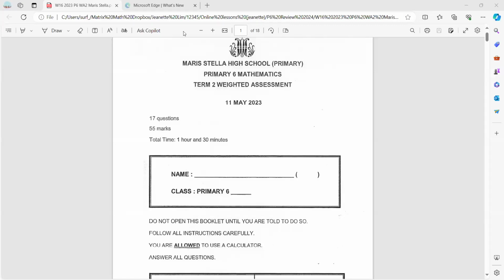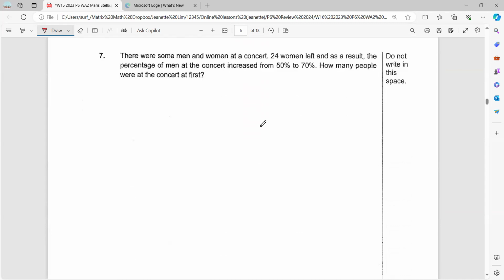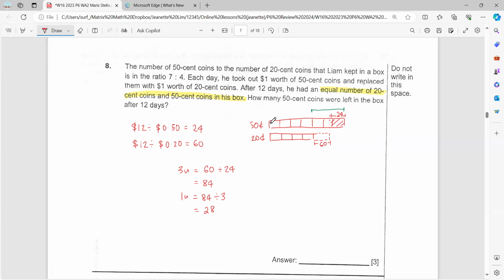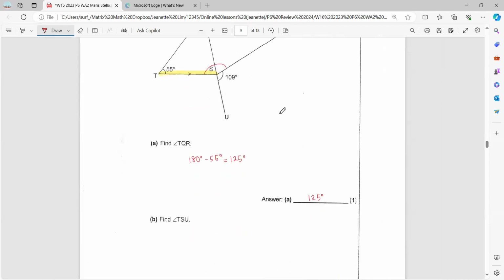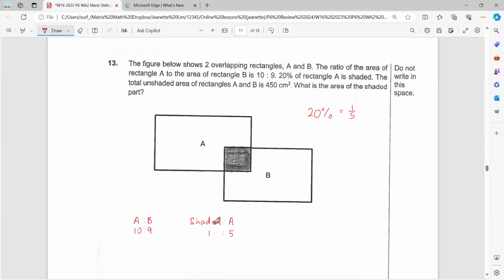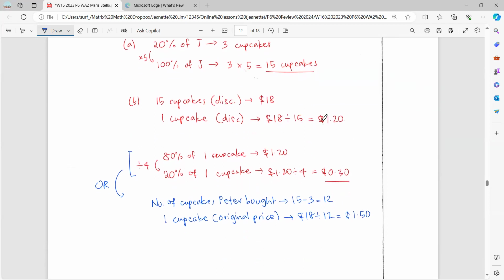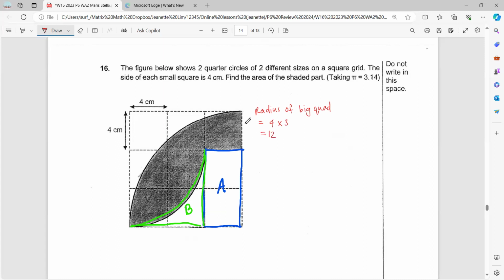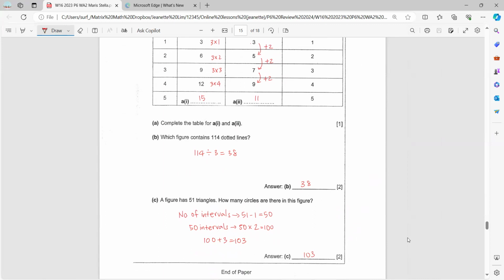Primary 6 Maris Stella WA2 2023 Math Video Solutions